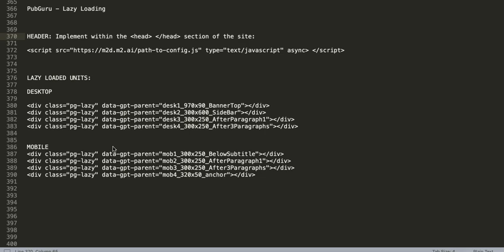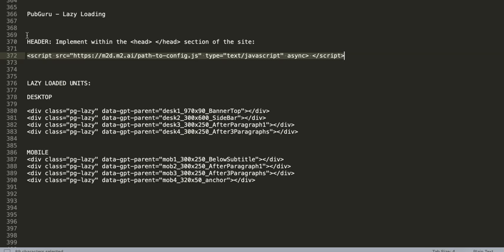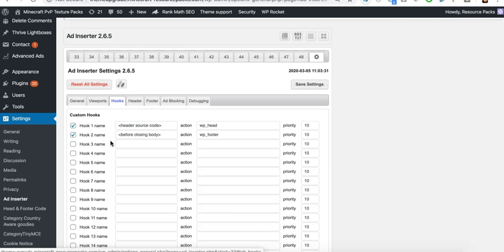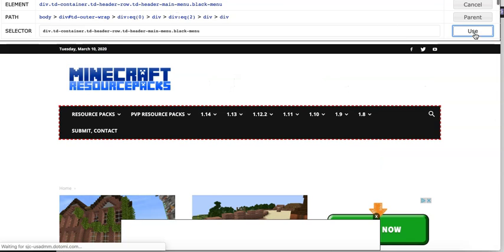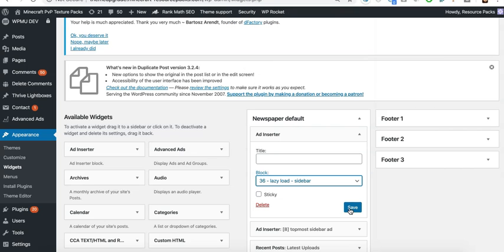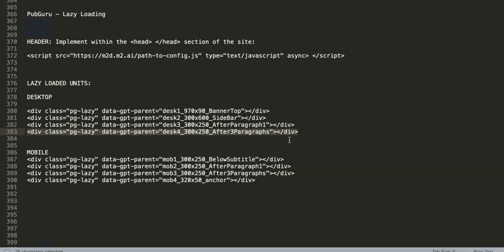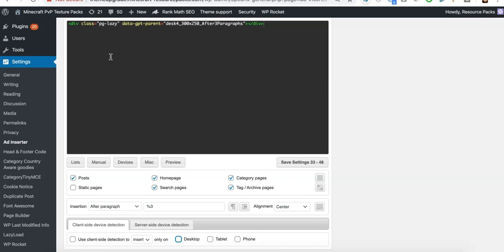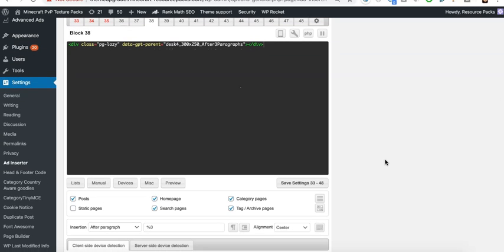Traffic Cop, WordPress Tutorial: Lazy Loading Implementation